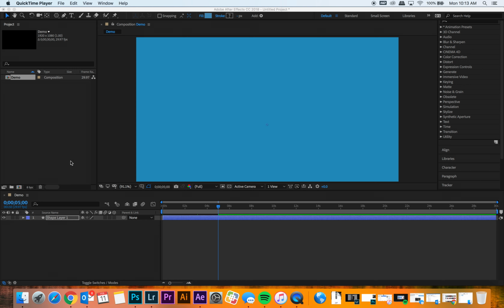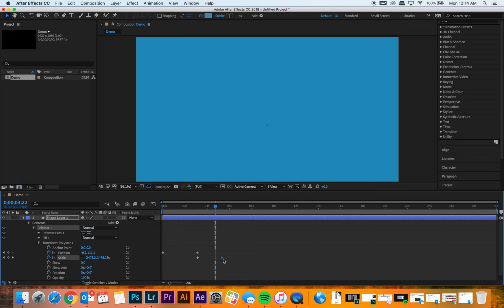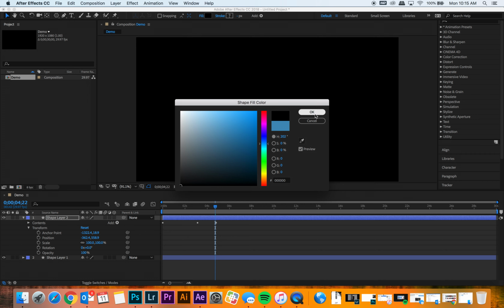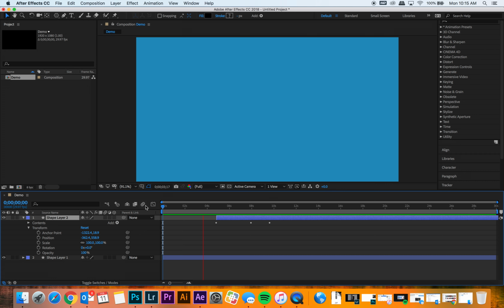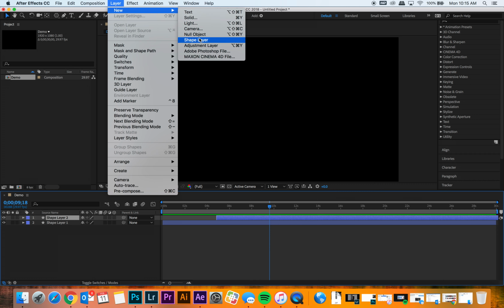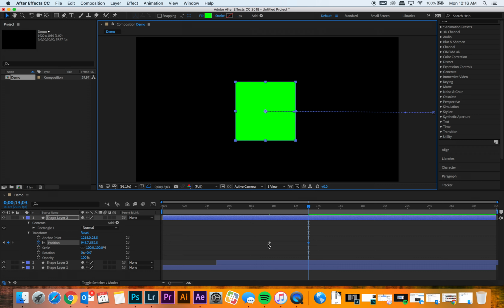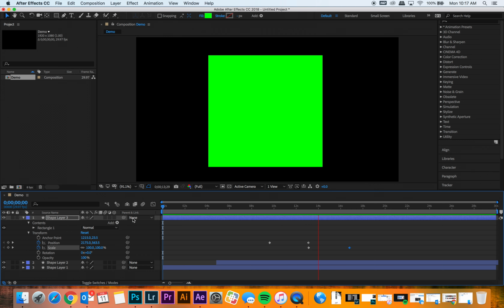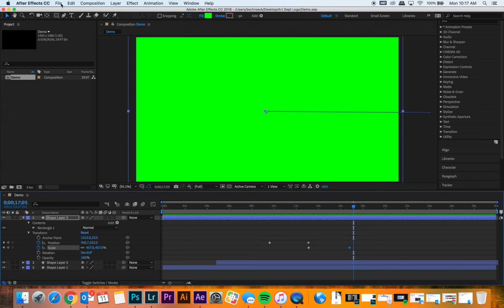After Effects: New Layers, Multiple Shapes